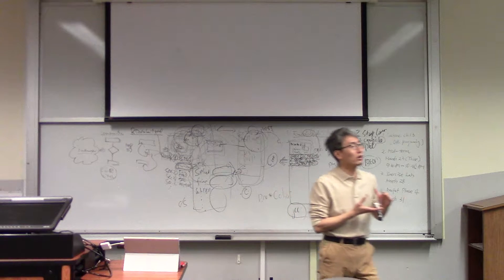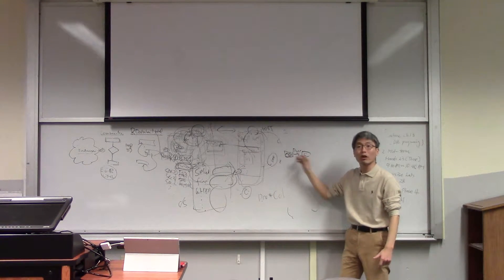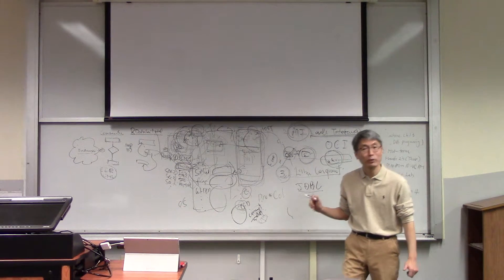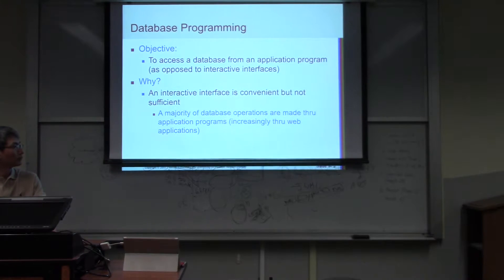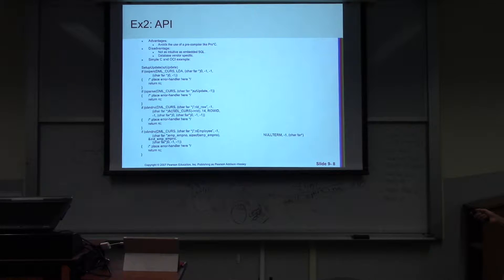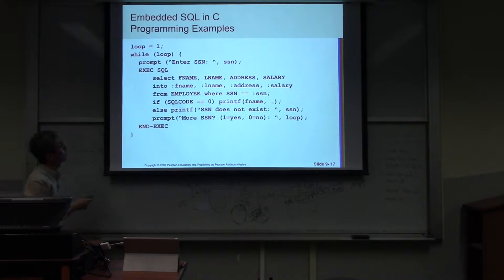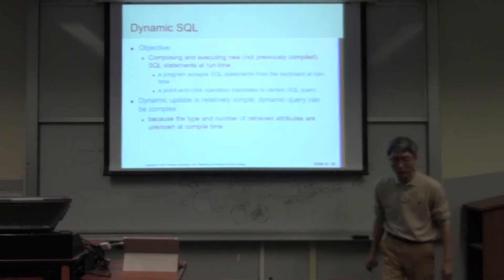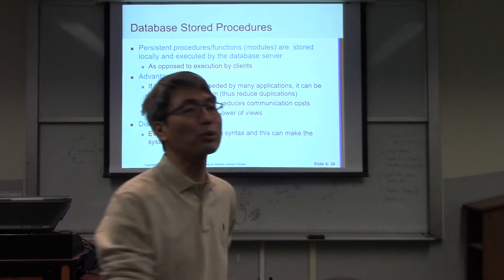CPSC551_Ch13_W10_21_03_2017_02